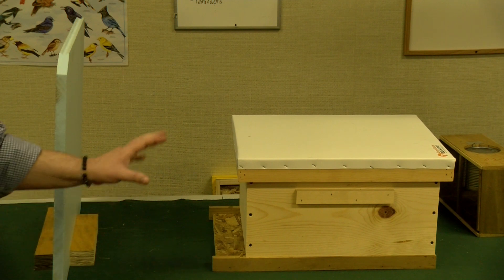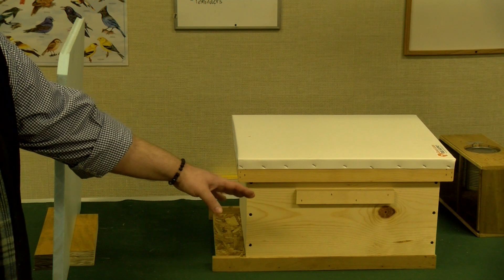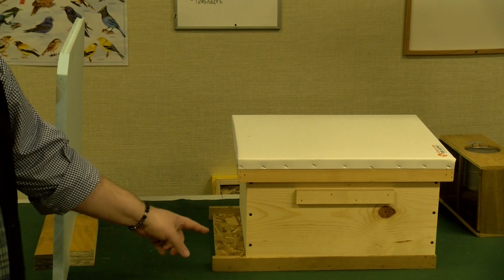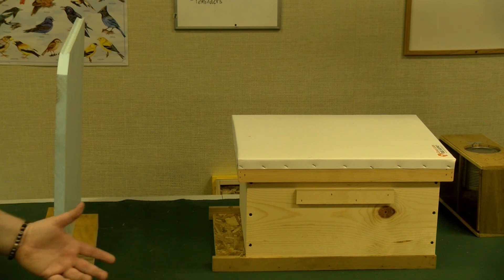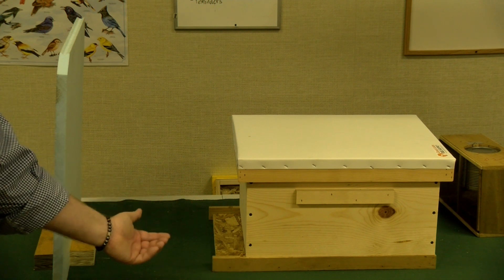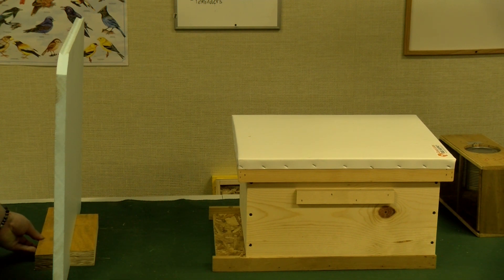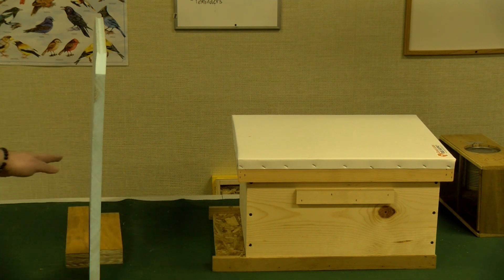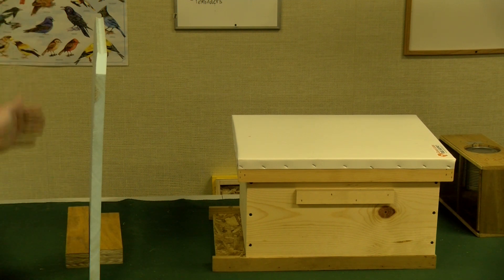Are you killing your bees?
You might be killing your bees and may not be aware of it. We see this mistake often and we are here to help fix it. Your hive entrance may be open, but your bee flight path is obstructed!